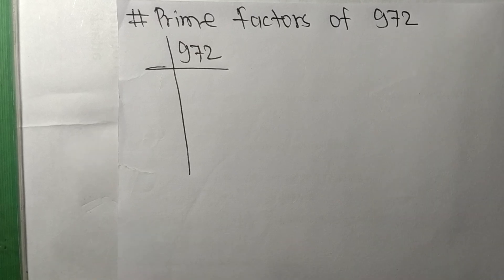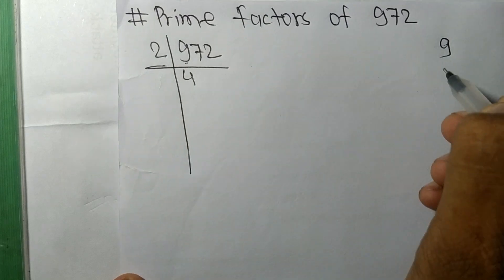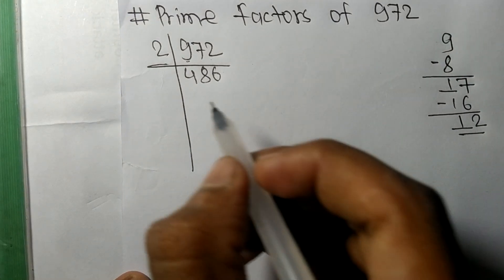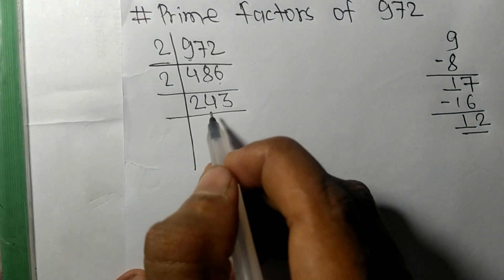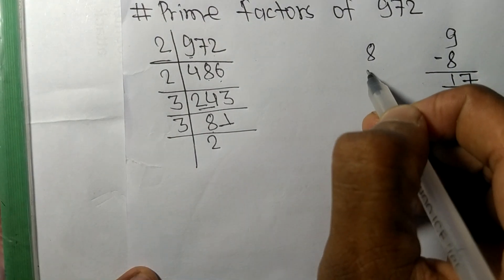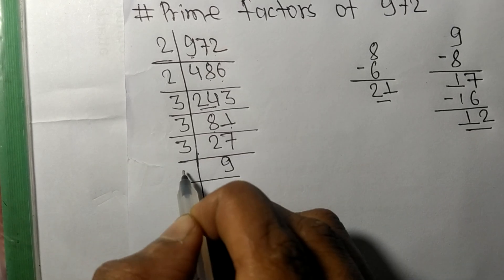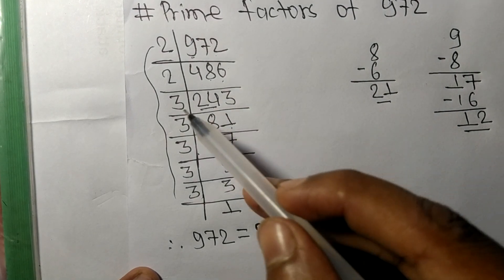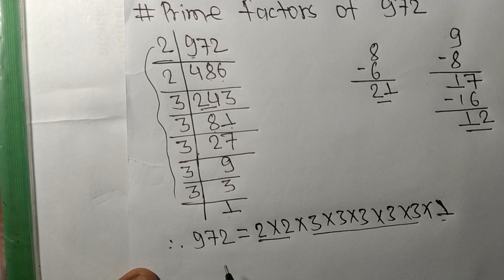Prime factors of 972